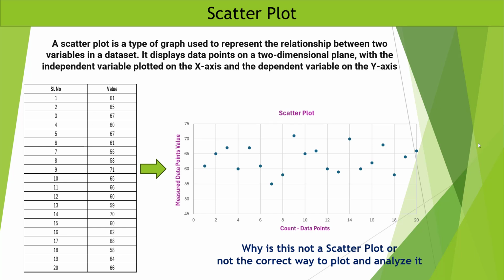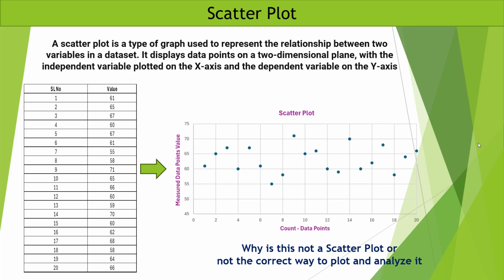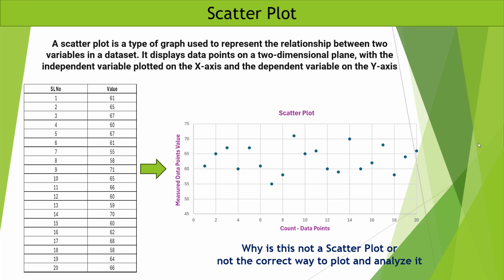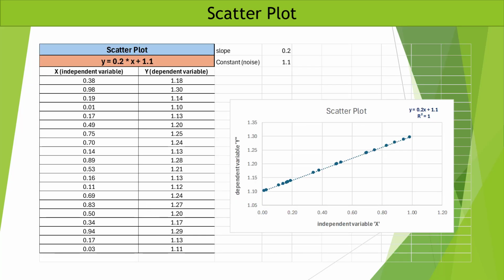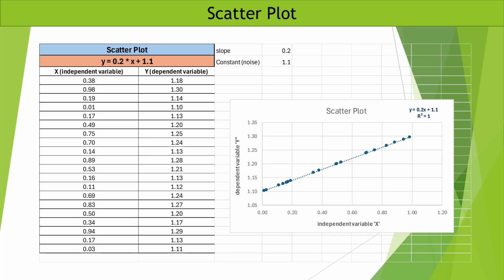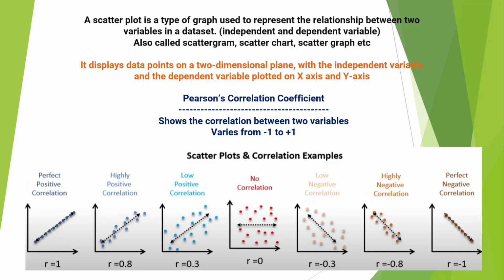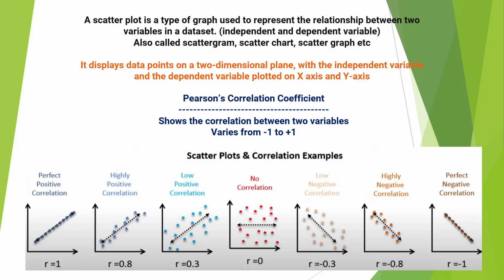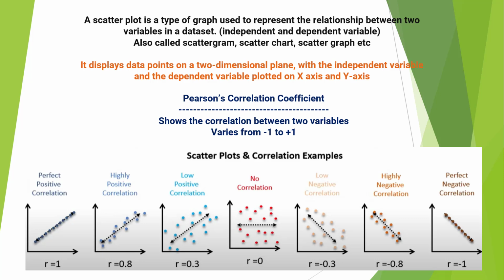Scatter Plot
In case anyone wants a particular video on any management topic, please post it in the comments section and I will be happy to create one for you.

Happy Learning !